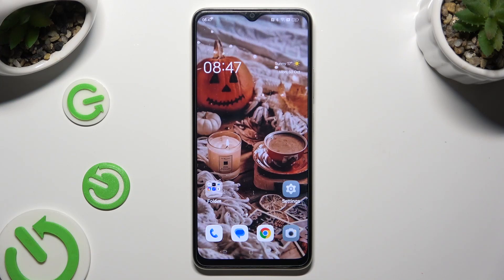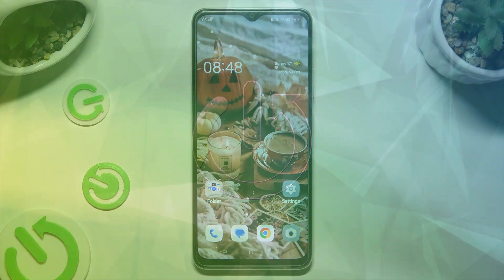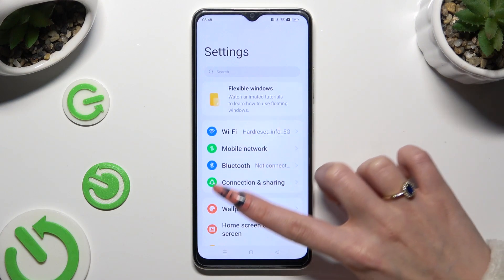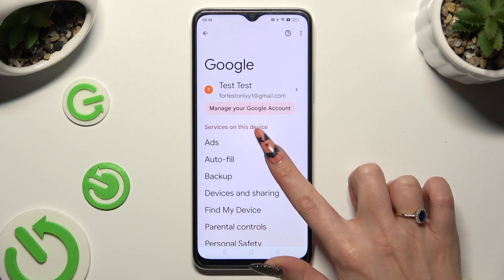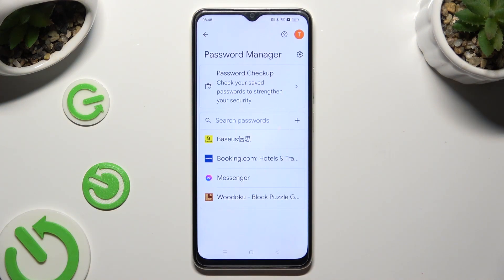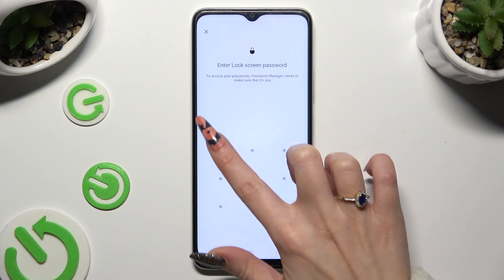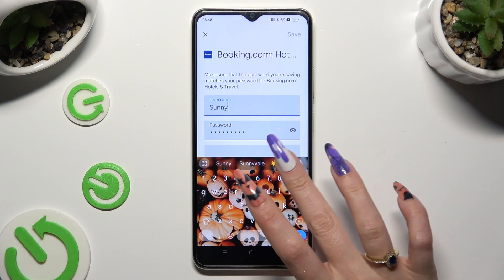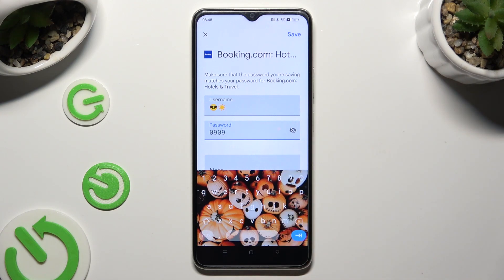How to Edit Saved Passwords in OPPO A18 – Manage Saved Passwords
If you wish to edit all saved passwords in your OPPO A18, then here we are coming to show you how to do it! In this tutorial, we would like to guide you to a proper section, which will allow you to check and edit all saved passwords in Google autofill. So let's follow all shown steps and successfully edit saved passwords in OPPO A18!

How to edit saved passwords in OPPO A18? How to manage autofill in OPPO A18? How to manage passwords saved on Google in OPPO A18?